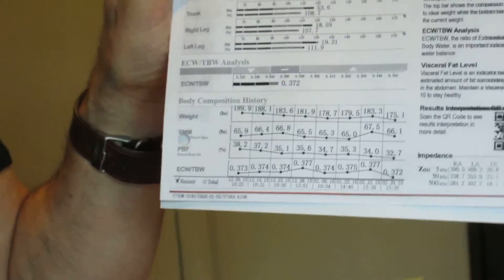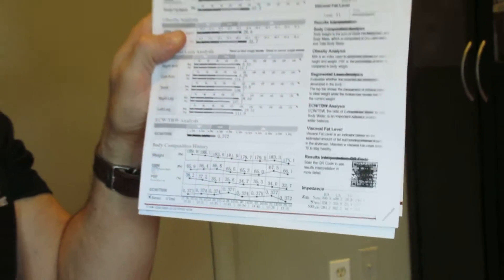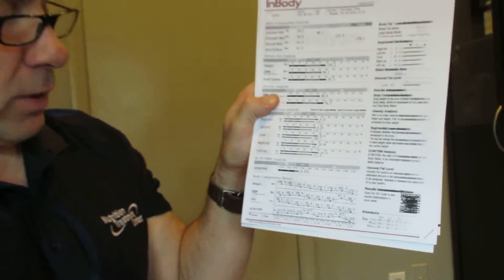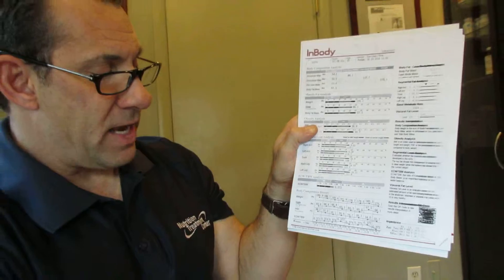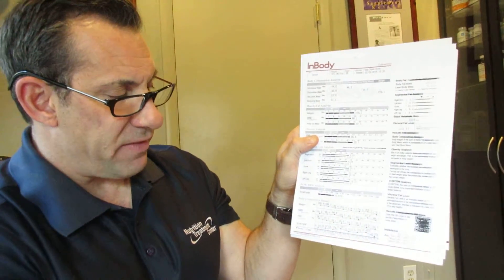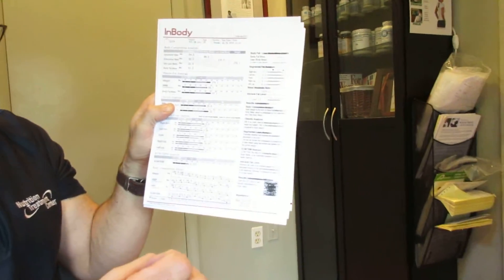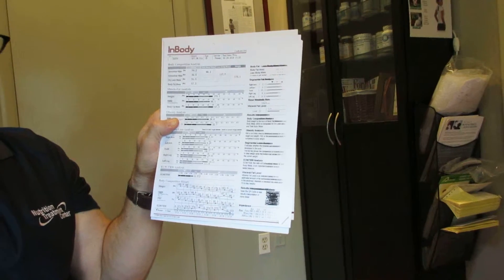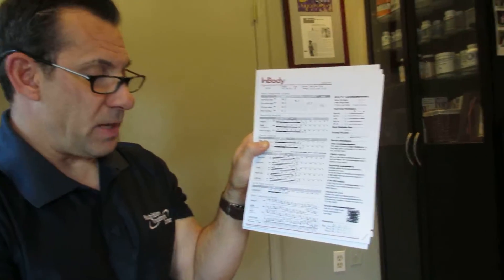Dr Tom InBody 570